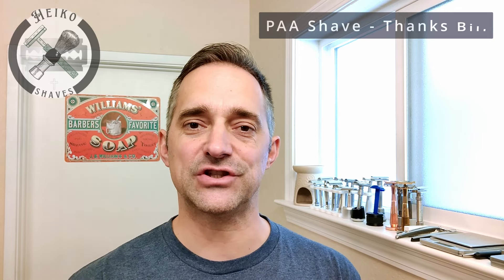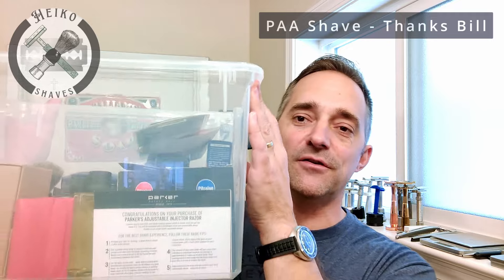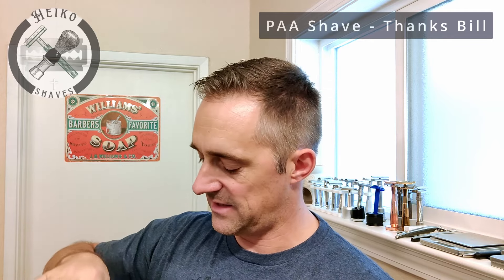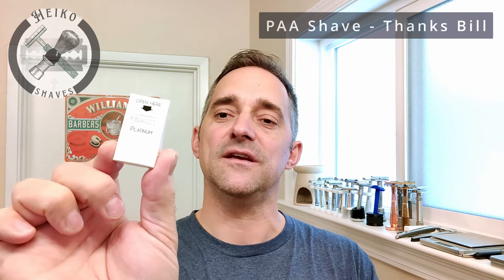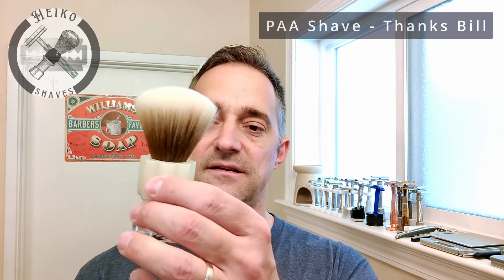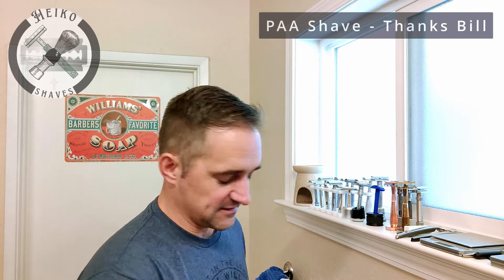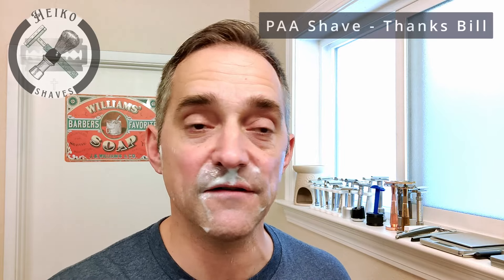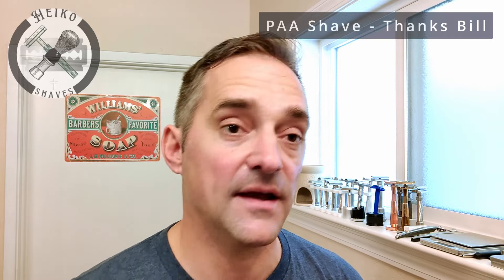PAA Shave - Double Open Comb - Atomic Pumpkin - CycloTrode - thanks Bill!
Today we are shaving with PAA products, thanks to Bill who sent me all of this as Channel Support.

00:00 - Intro
00:46 - The Gear
12:26 - The Lather
16:51 - The Shave
26:00 - Don't be discouraged
28:52 - Aftershave Conclusion

@Glatt-Rasiert @kensurfs @geofatboy @MarkSzorady @SinatraLennon @Stubblemeetssteel @Chuck's Shaving channel